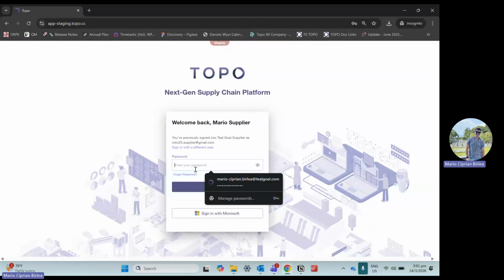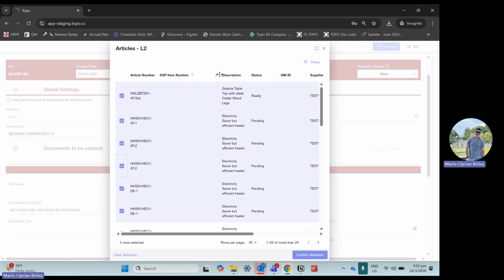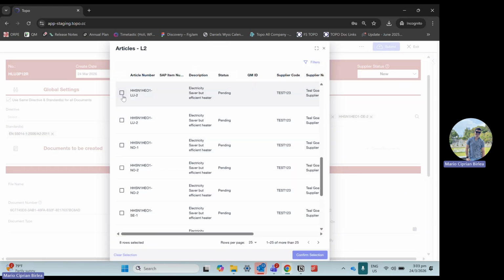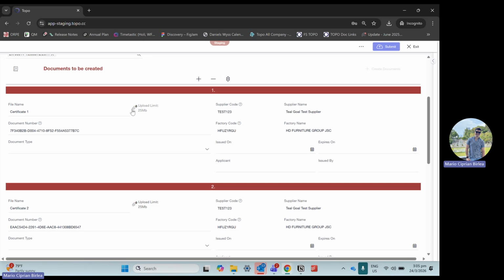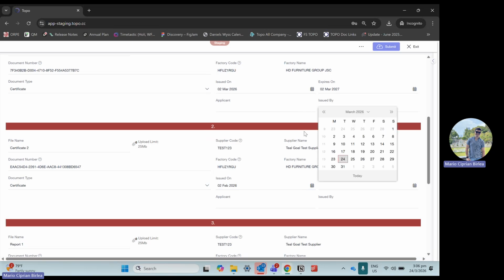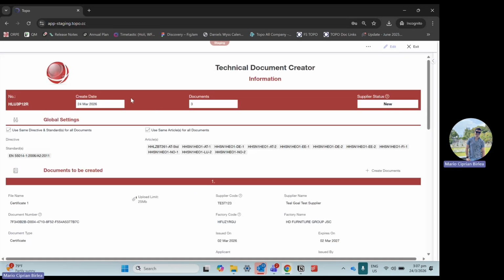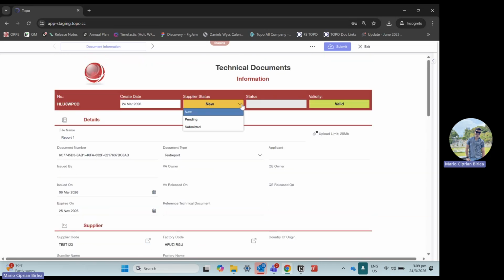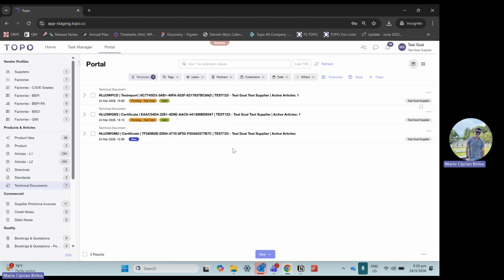Part 4 Creating TD with TD Creator & adding Articles to the TD video instructions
ToPo platform video guide